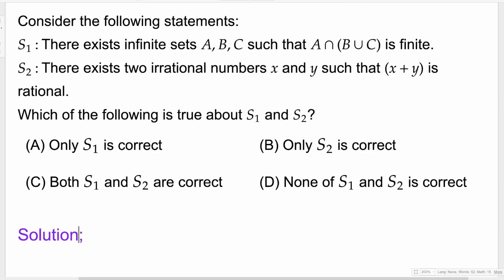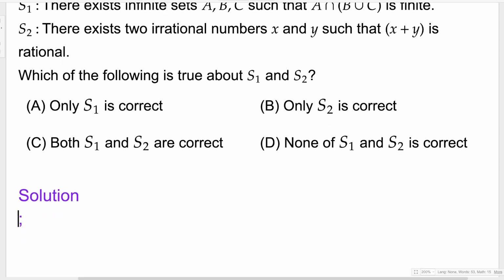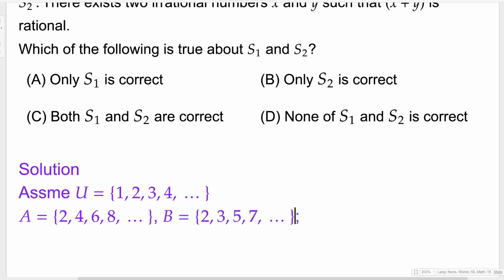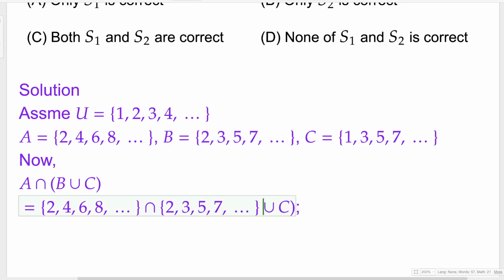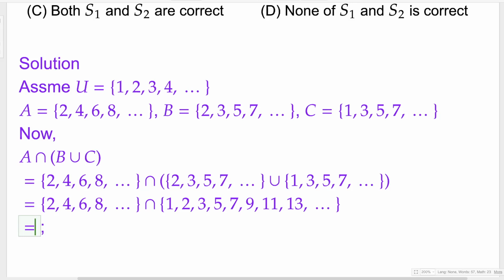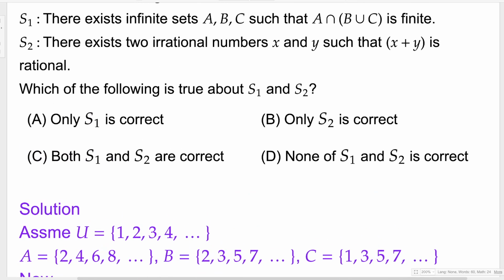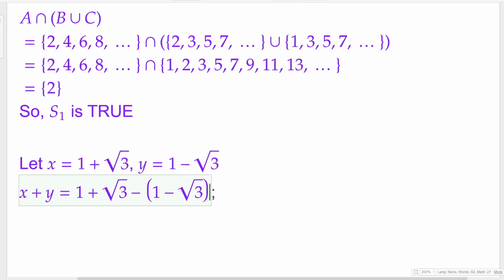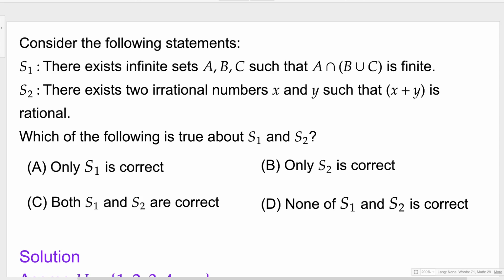Problem Solving | Set Theory | (GATE) Graduate Aptitude Test in Engineering (CS) 2001 Paper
In this video, we solve a GATE 2001 Discrete Mathematics problem involving set theory and irrational numbers. We examine whether infinite sets A, B, and C can have a finite intersection A ∩ (B ∪ C), and whether the sum of two irrational numbers can be rational. The solution is explained clearly and step by step to understand the logic behind the correct answer.